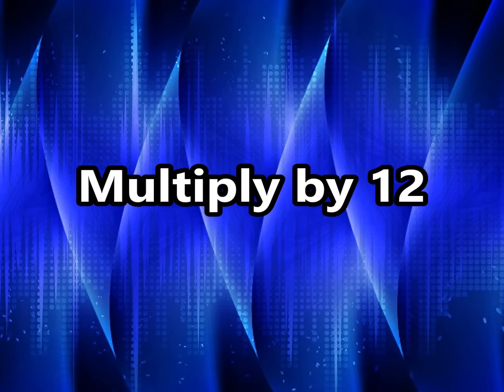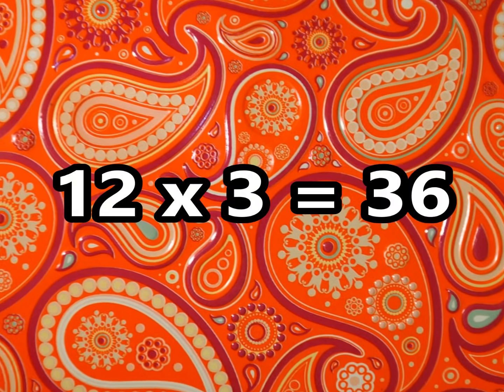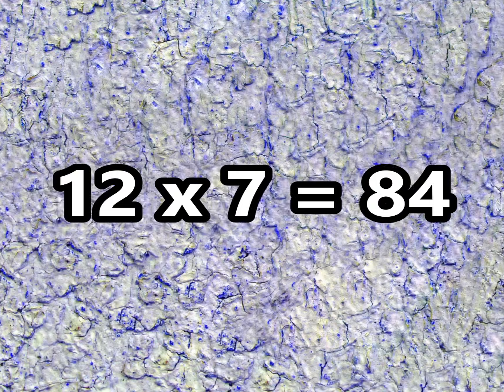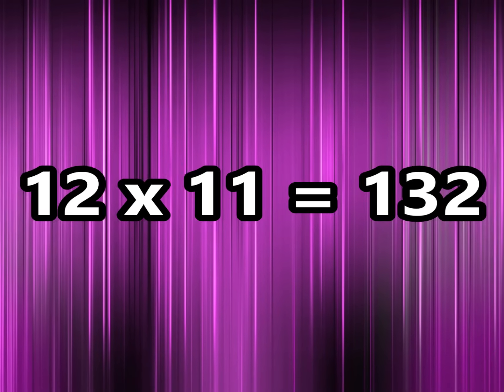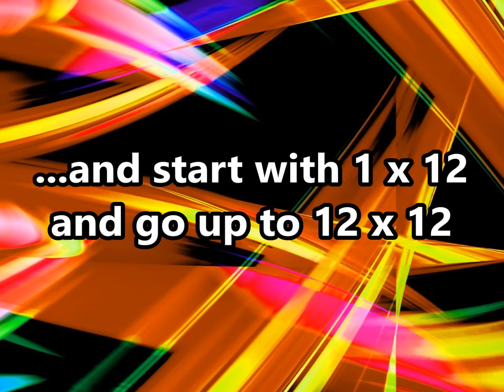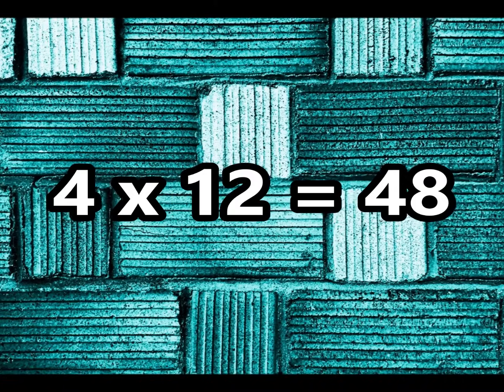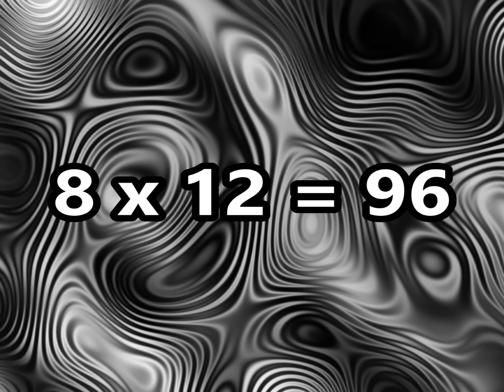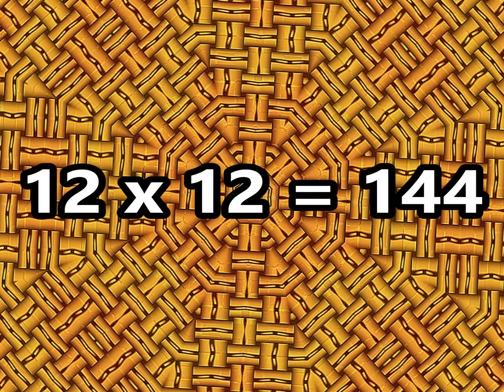The 12 Times Table Song (Multiplying by 12) | Silly School Songs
Kids will have a blast learning their 12 times table with this funky and catchy song! Enjoy!

Lyrics:

Let's do it right now!

12 x 1 = 12
12 x 2 = 24
12 x 3 = 36
12 x 4 = 48
12 x 5 = 60
12 x 6 = 72
12 x 7 = 84
12 x 8 = 96
12 x 9 = 108
12 x 10 = 120
12 x 11 = 132
12 x 12 = 144

Okay everybody! You know what time it is!
Time to switch the factors around
And start with 1 x 12, and go up to 12 x 12

1 x 12 = 12
2 x 12 = 24
3 x 12 = 36
4 x 12 = 48
5 x 12 = 60
6 x 12 = 72
7 x 12 = 84
8 x 12 = 96
9 x 12 = 108
10 x 12 = 120
11 x 12 = 132
12 x 12 = 144

(A cool lesson on pattern recognition from Madison) :)